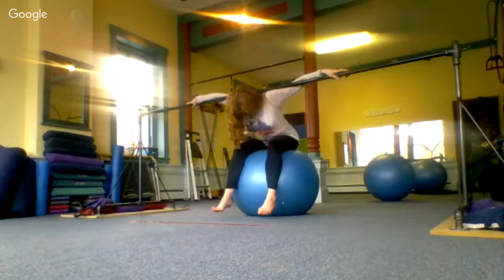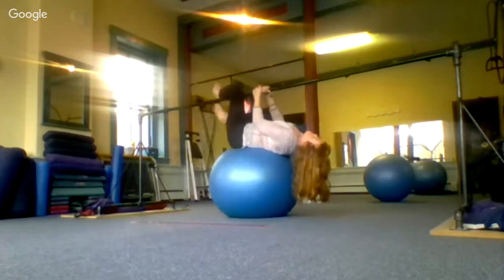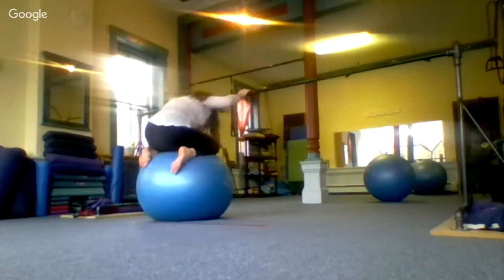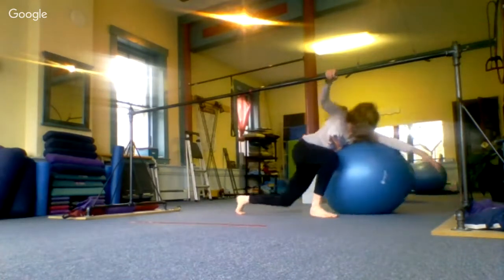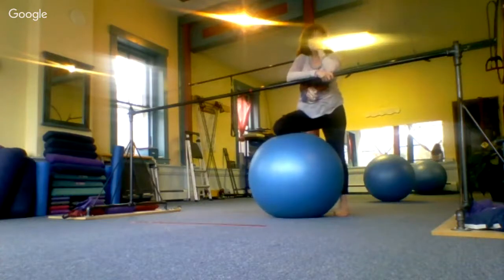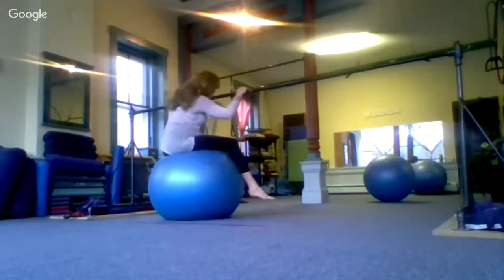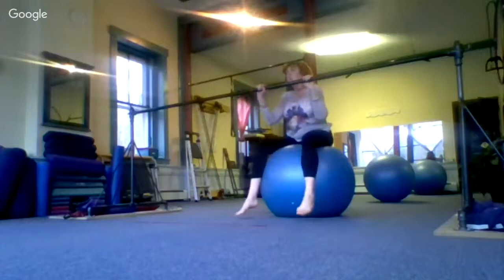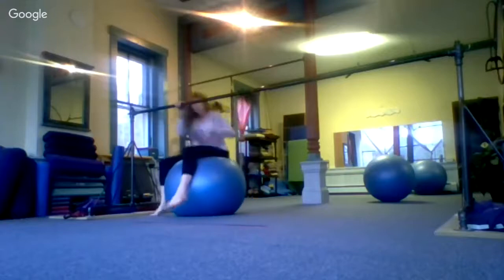Nancy Cote: Mastery of Flow 2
Freeform body movement.